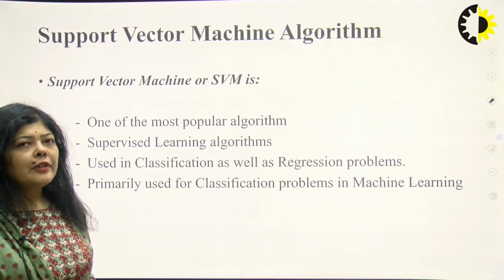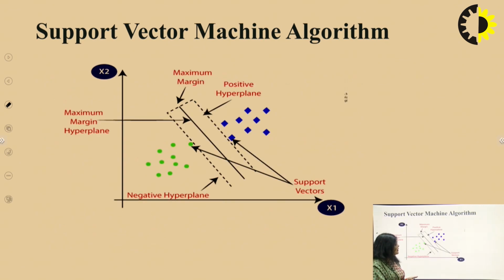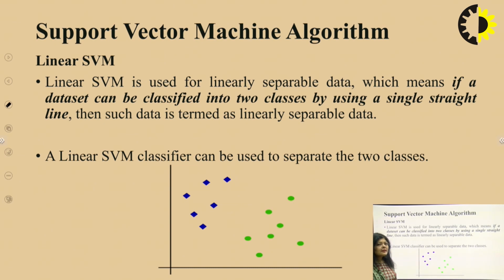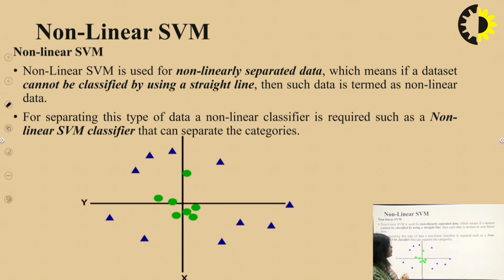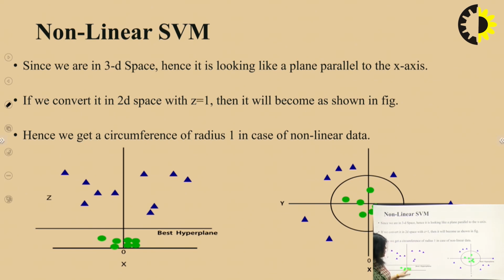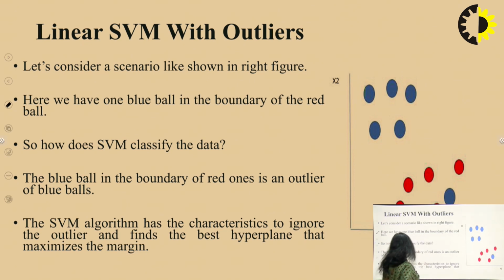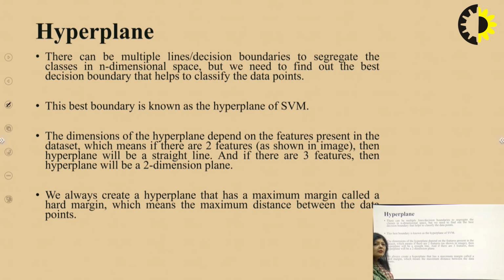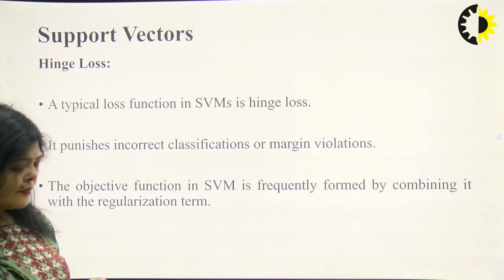|| SUPPORT VECTOR MACHINES || DATA ANALYTICS || LECTURE 01 BY DR ANJU MISHRA || AKGEC